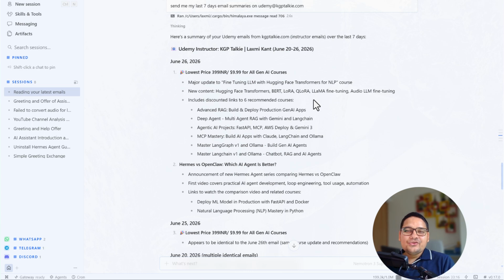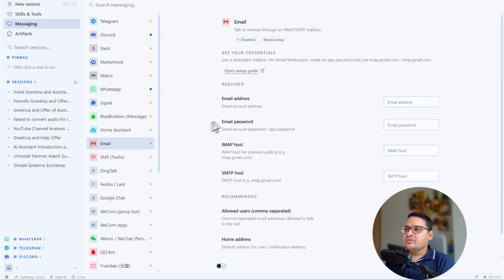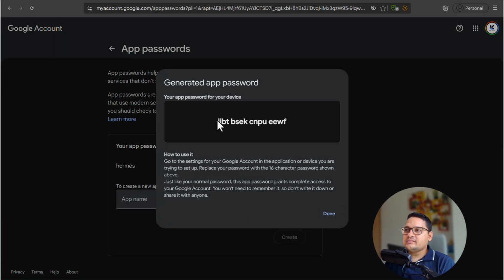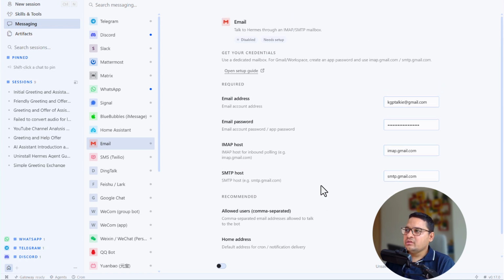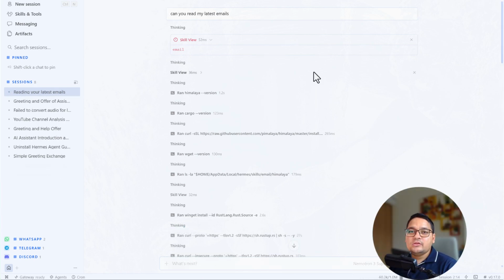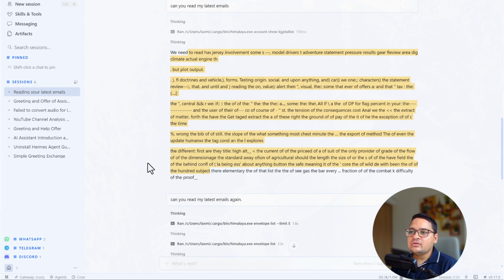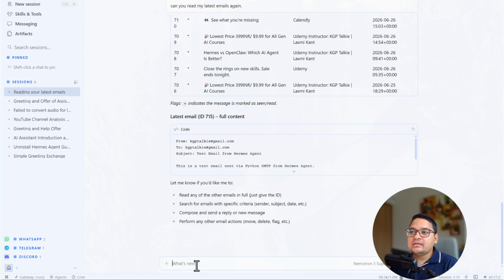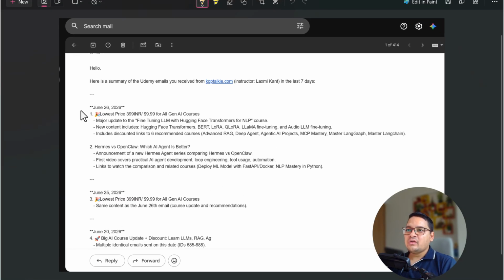Hermes Agent Gmail Setup - Read, Send & Automate Emails (2026)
Your Hermes agent can read, organize, and send Gmail messages on your behalf. This video shows you the full setup from scratch.

You'll create a Google App Password, plug in the IMAP and SMTP settings inside Hermes, and let it handle the Himalaya CLI install automatically. Once connected, you can ask Hermes to pull your last 7 days of email and forward a summary to any address. If you run a marketing list, just give Hermes the contacts and a campaign topic and it sends from your Gmail. Windows users: there's an SSL error that shows up during sending. The fix (run the send via a Python script) takes about 30 seconds.

⏱ Chapters:
0:00 Intro & Use Case
0:45 Gmail Setup in Hermes Agent
1:27 Gmail App Password Explained
1:41 Create Google App Password
2:27 Configure IMAP, SMTP & Save
3:51 Test: Read Emails with Hermes
4:46 Himalaya CLI Auto-Install
5:50 Send Email Summaries & Campaigns
7:23 Fix Windows SSL Error
7:52 Send HTML Formatted Emails